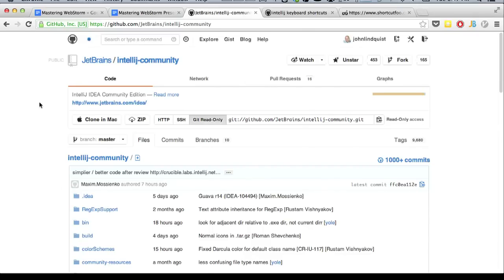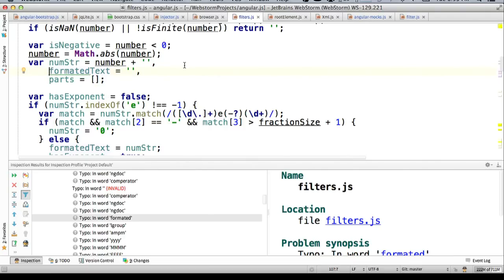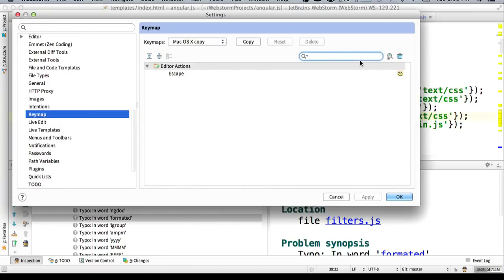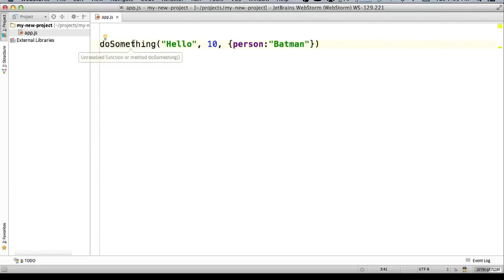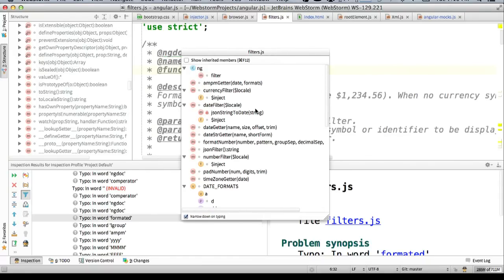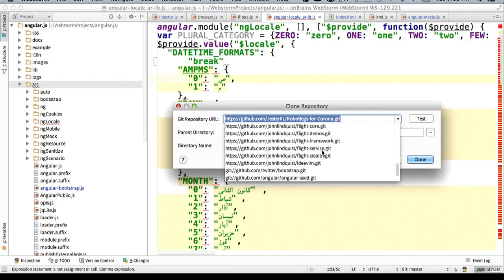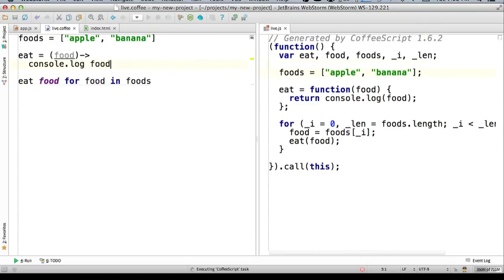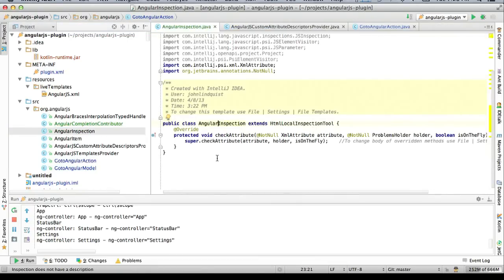AngularJS MTV Meetup Livestream: Mastering the WebStorm IDE for AngularJS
Our guest speaker for April is John Lindquist (@johnlindquist), creator of the awesome tutorial site, and evangelist for JetBrains. In this presentation John covers WebStorm Power User tips and tricks to level up your AngularJS workflow. He also shows what's possible with custom plugins to add additional support for AngularJS code navigation, generation, and analysis.